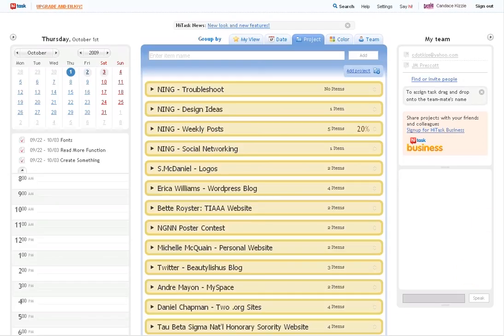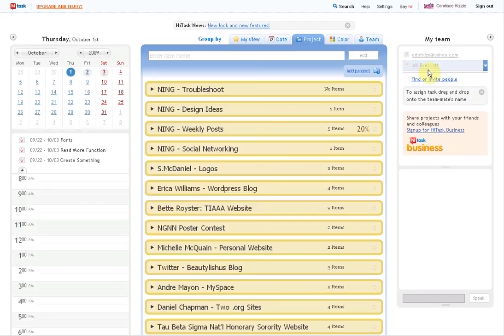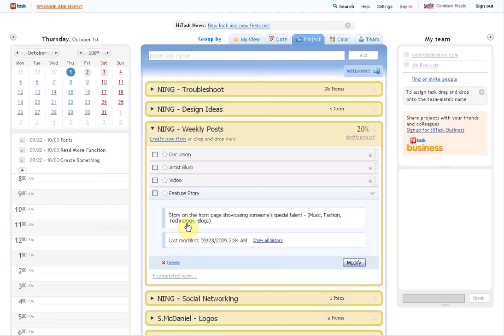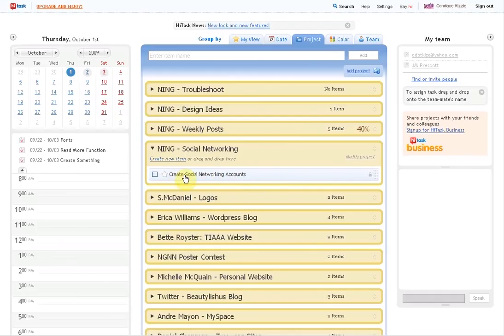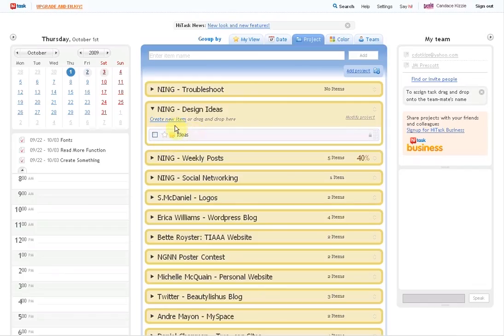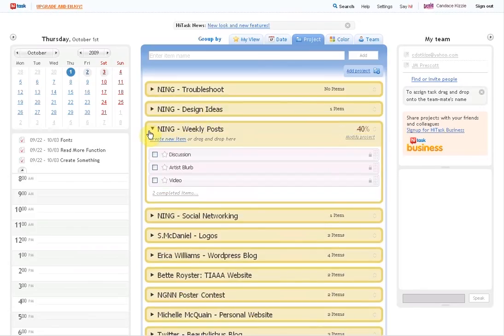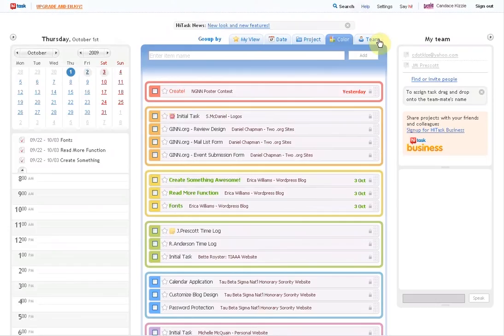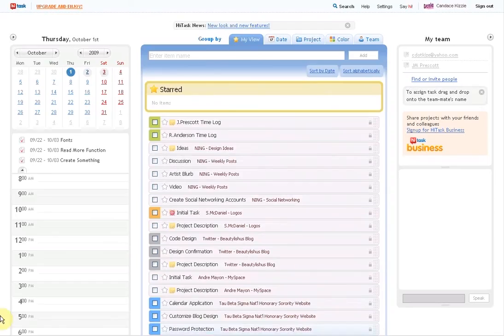HiTask.com - inGenious Visions Demo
showing off Hitask.com and how we can use it